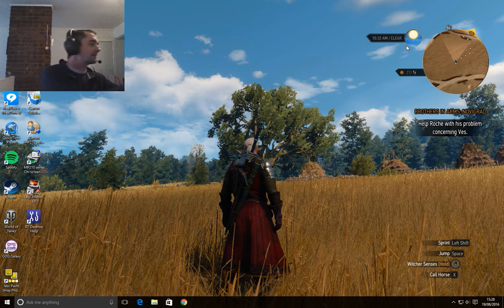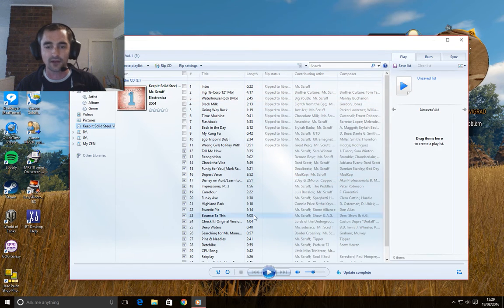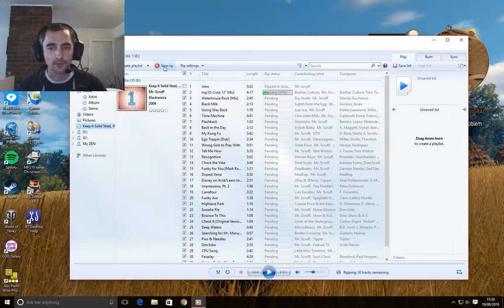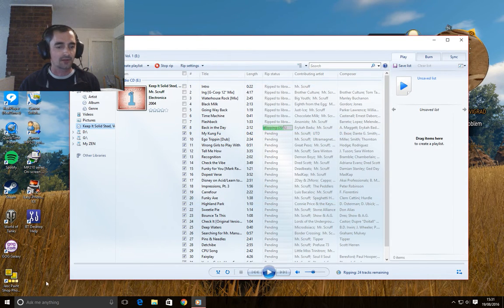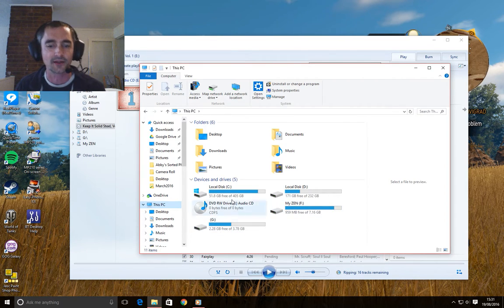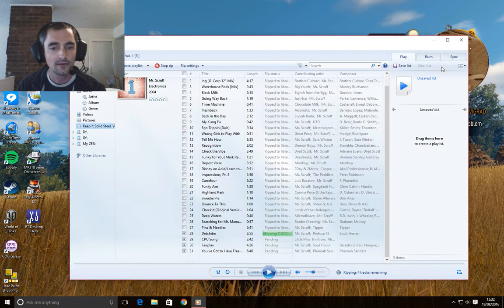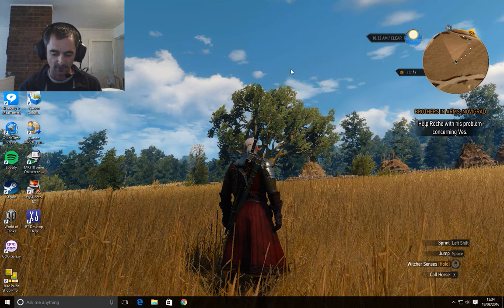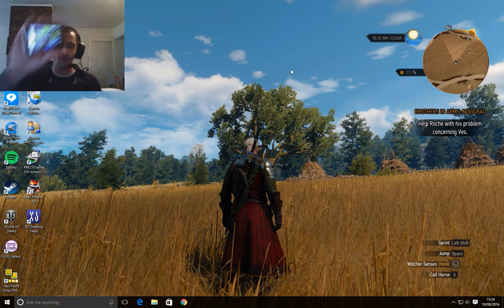Using the Creative Zen x Fi-2 on Windows 8/8.1/10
How to use the Creative X-Fi 2 on Windows 8/8.1/10.